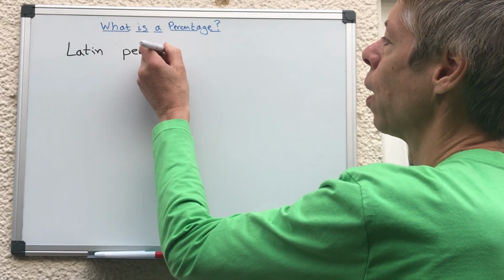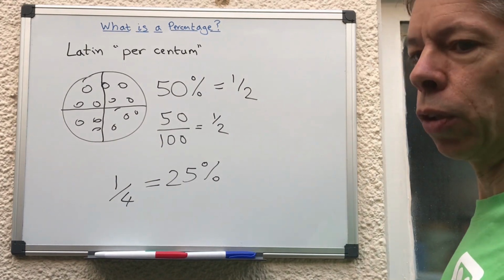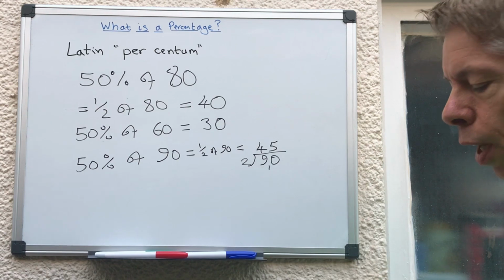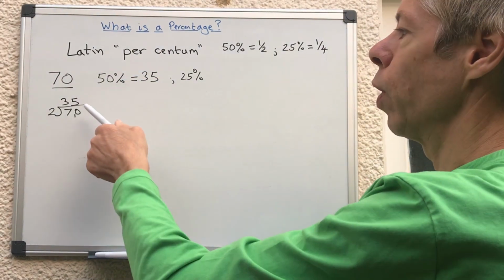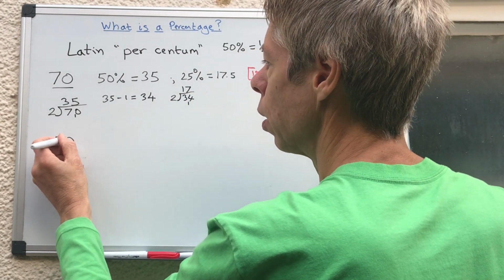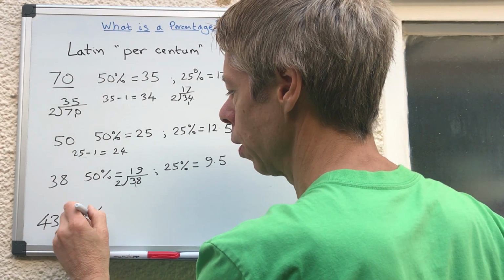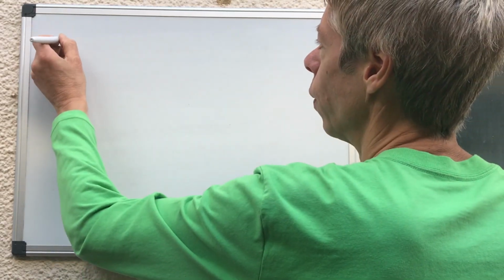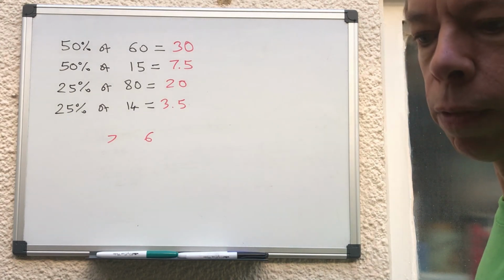What is a percentage? – KS2/11 Plus/SATS Percentages Series part 1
We start a new series on Percentages.
Links:
Head to our website for online resources: